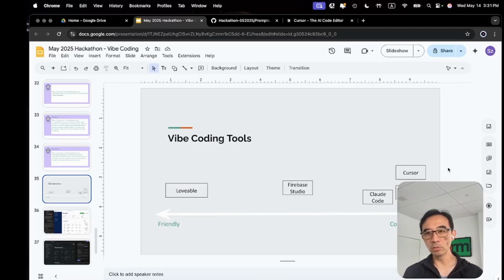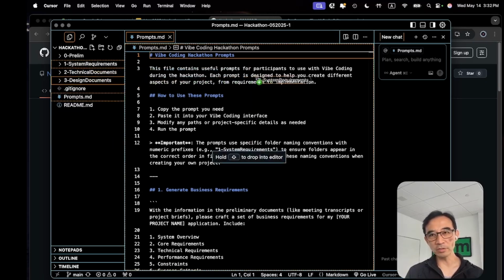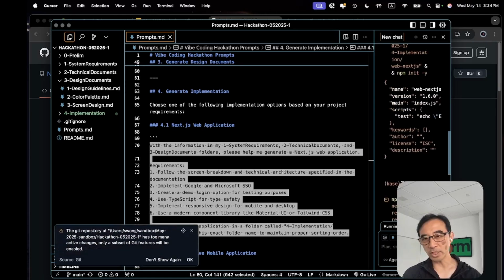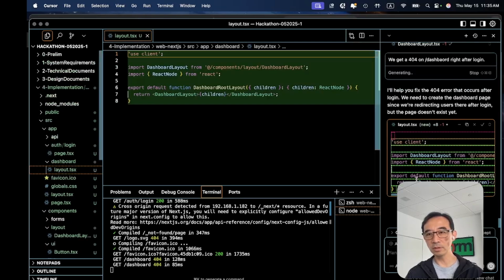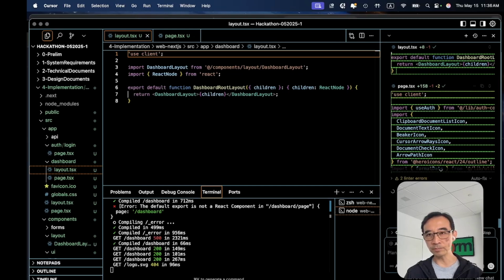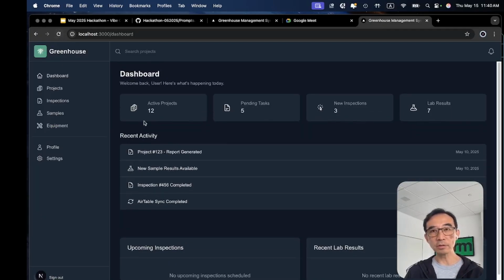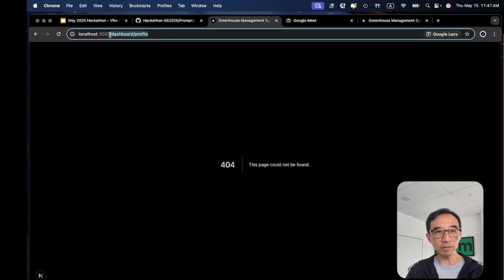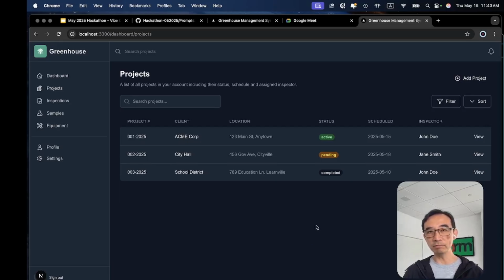VibeCoding 202505 Cursor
This video is part of a playlist for the Hackathon happening on May 2025.